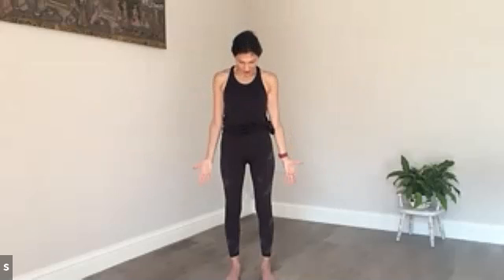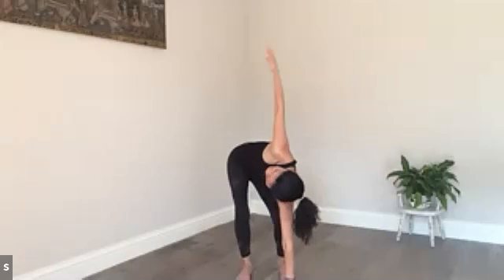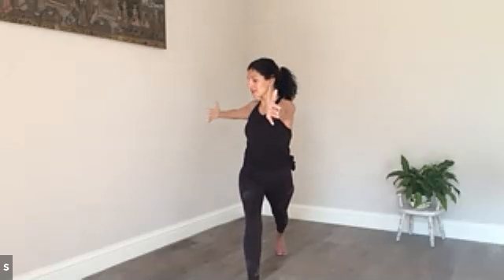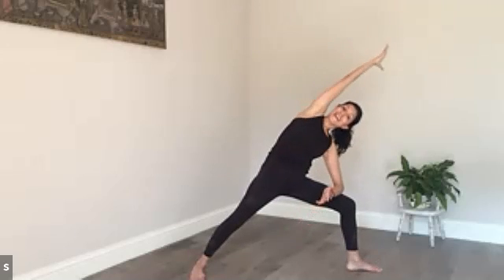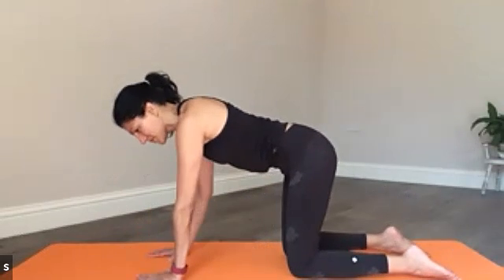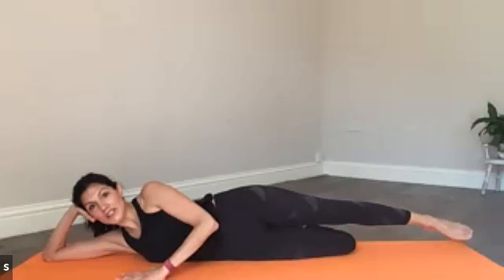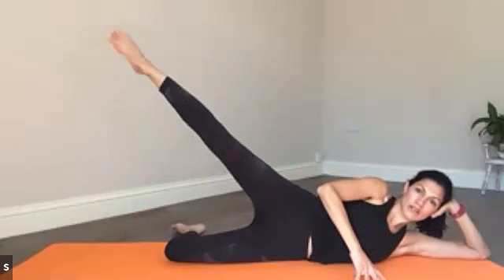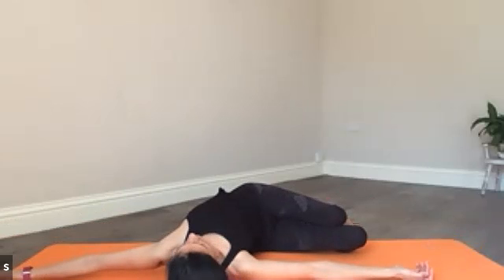30 minute Yoga & Pilates stretch 1 June 2021 (Unedited Zoom class)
Open level Zoom class. Seriously no frills, friendly and open level class you're most welcome to join. Dive straight into joint mobilisation, Yoga and Pilates postures and exercises to work all the major groups, develop core strength and promote good alignment and posture.